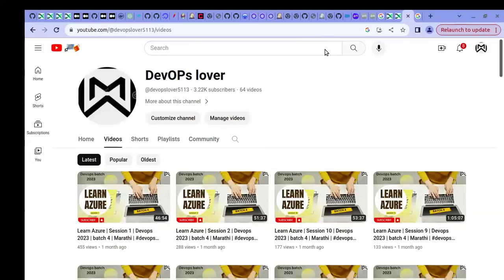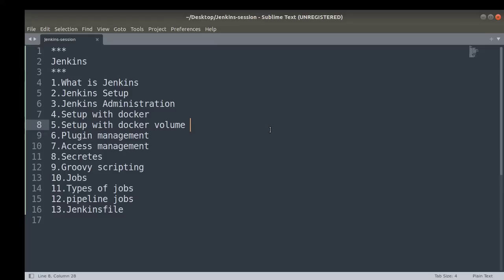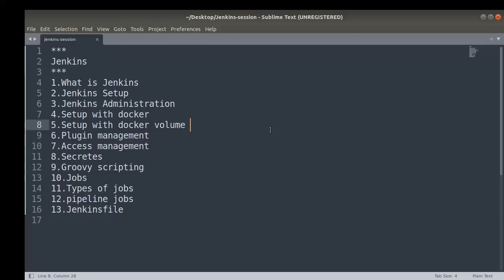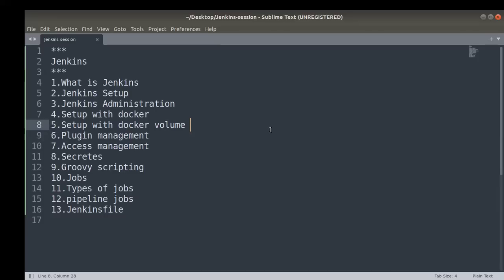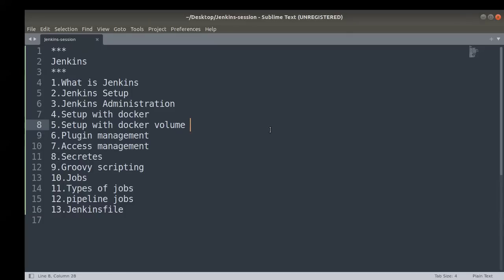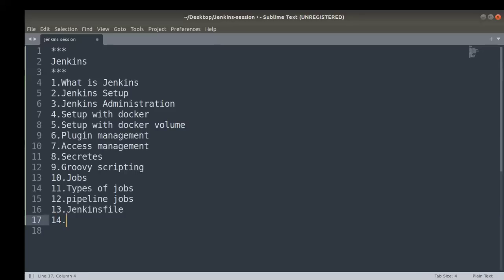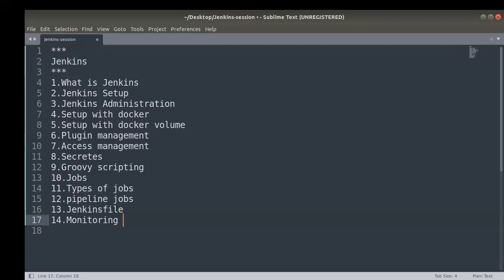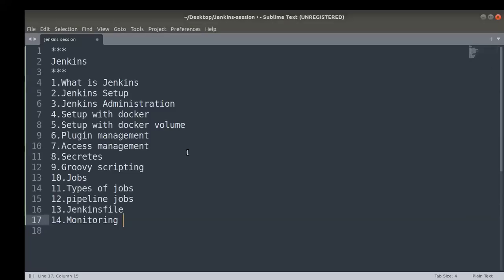Understanding Jenkins in detail | Jenkin Course session 1| Things to know about Jenkin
Hello,
        First of All,
                        Thanks to visit our DevOpsLover youtube channel.
In this  channel we will teach of all computer programming languages, DevOps Tools and technologies, live project tutorials and all about It carriear Guidance.
Guys if you like content of this channel please like.

Here are the some groups and website links to Join our latest Updates

1.  Unix Linux Learning Community
3.  TechnoMarathi IT Learning Community

2. TechnoMarathi IT Learning Community

Thanks,
Happy Learning.